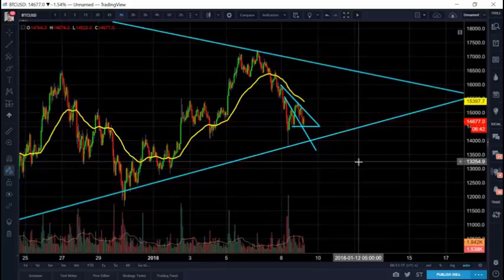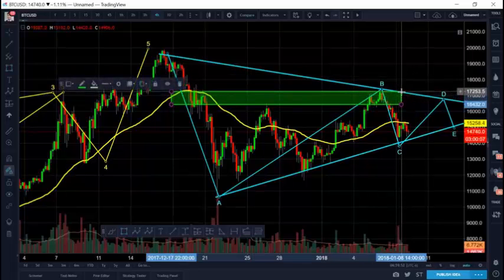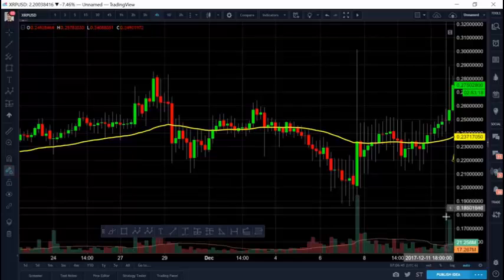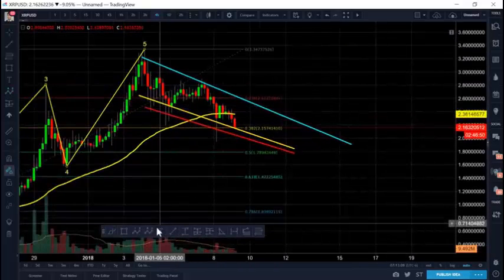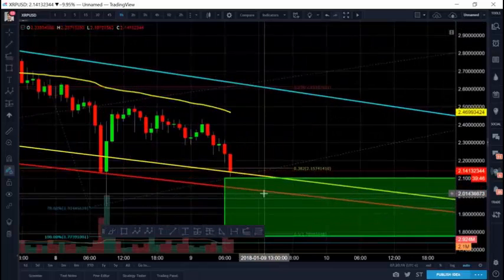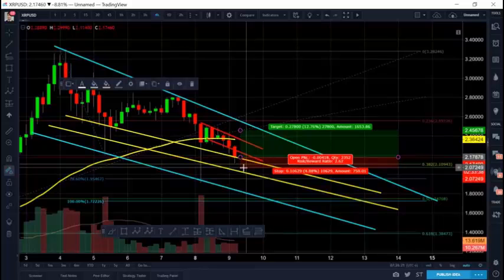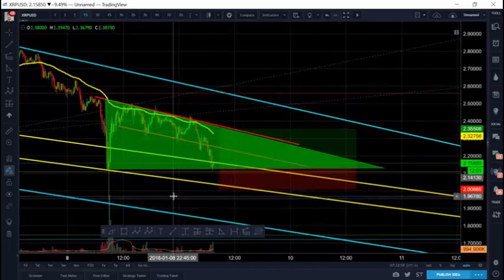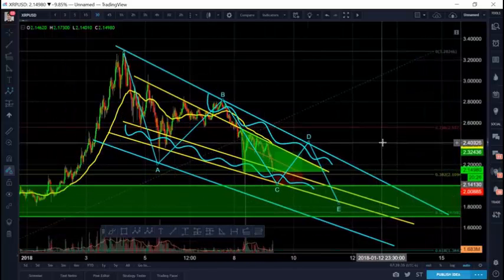RIPPLE XRP January 9 Technical Analysis Buy zones, patterns, supports, resistances